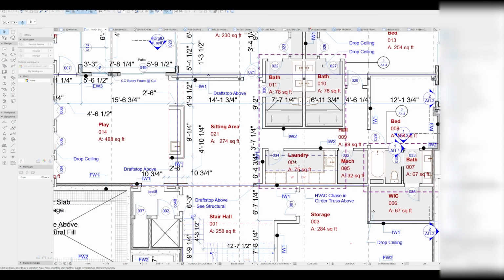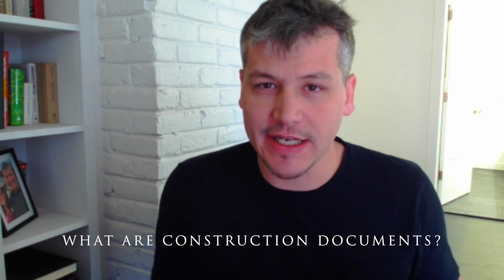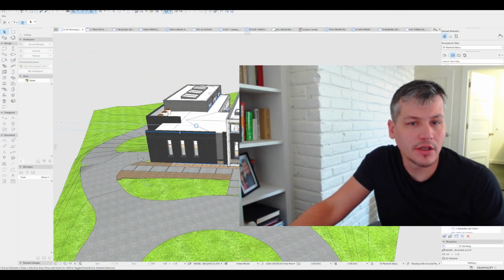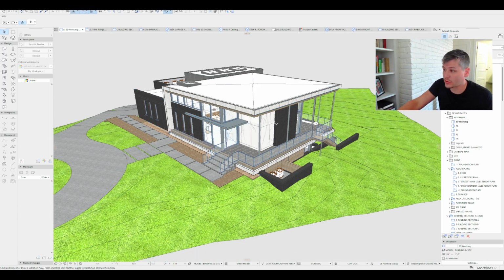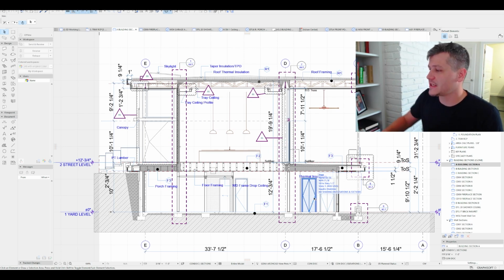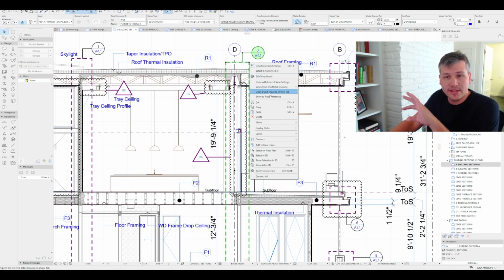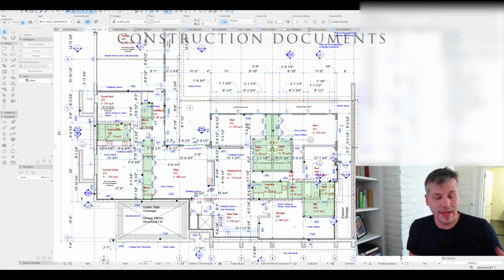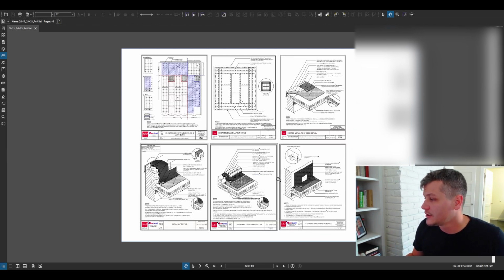Architect's Guide to Late Design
Principal Architect Jacob Wimsatt shares the process of late design. Learn about design development, construction documents, design contracts, when you may need engineering and some of the details about the yard house.